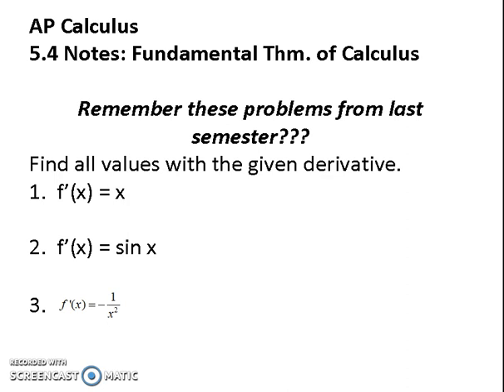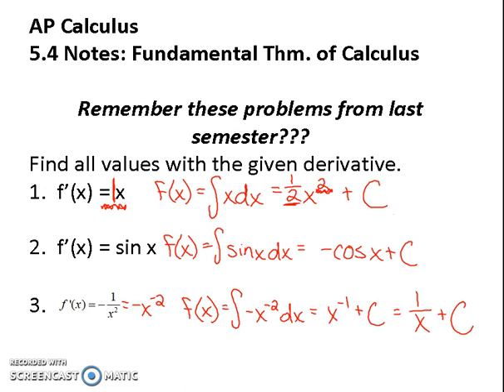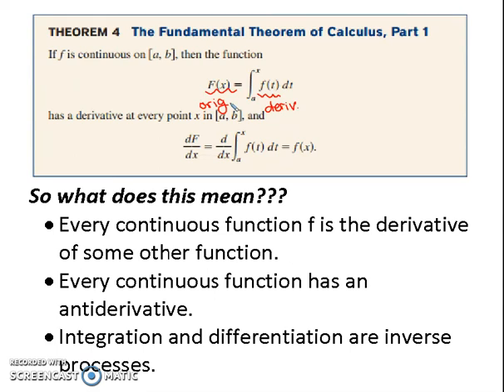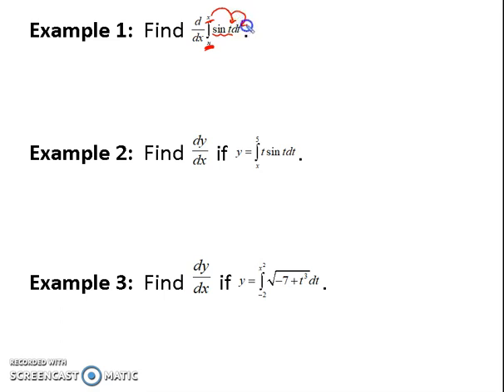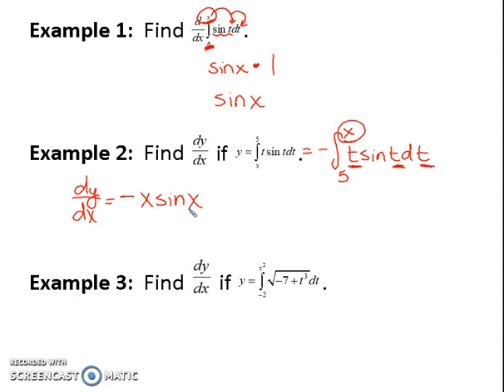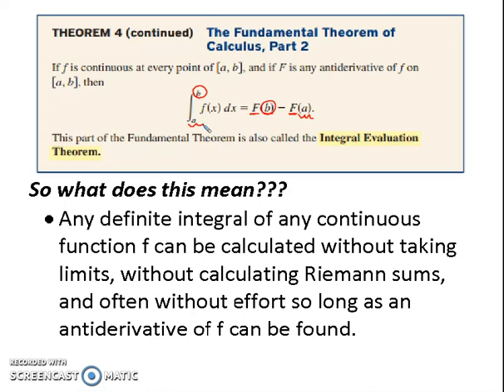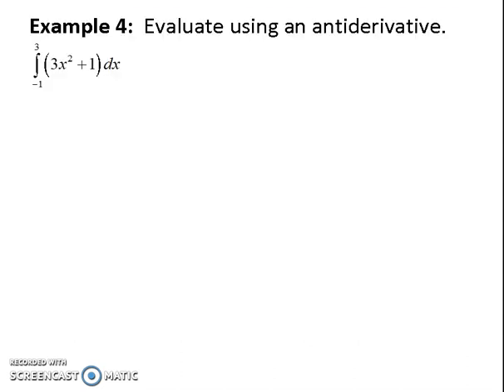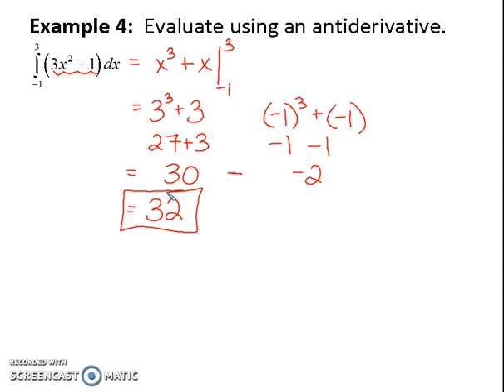Fund Thm of Calc (Sect 5.4) Video #1